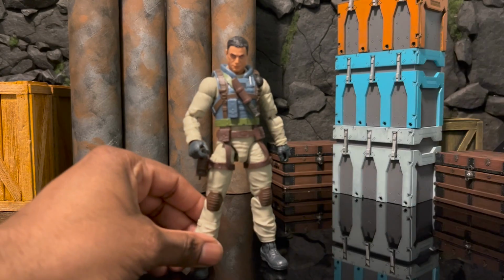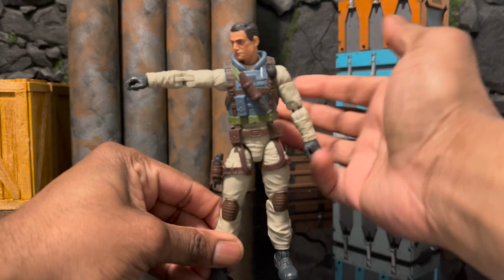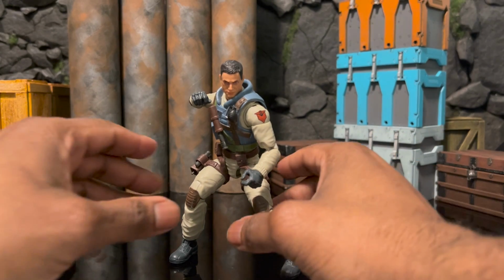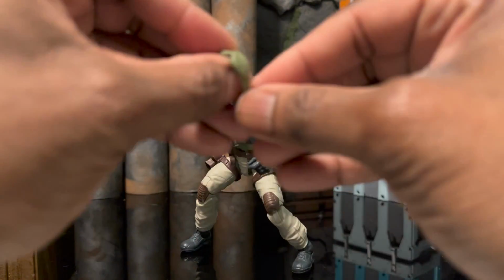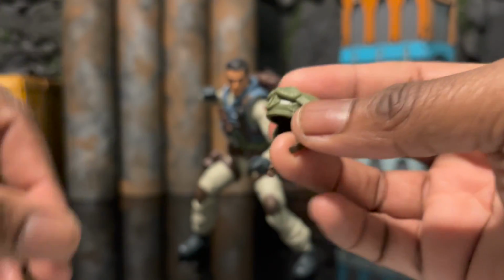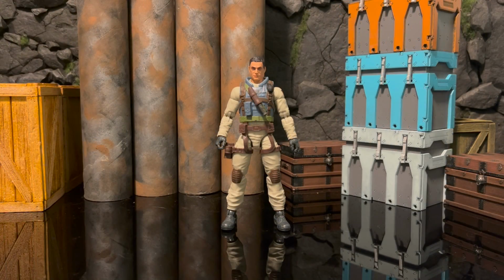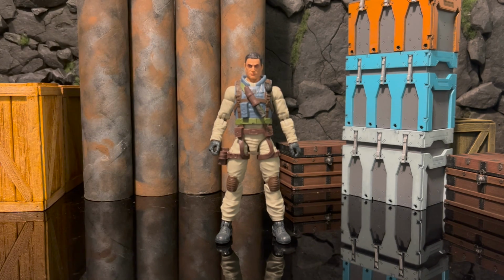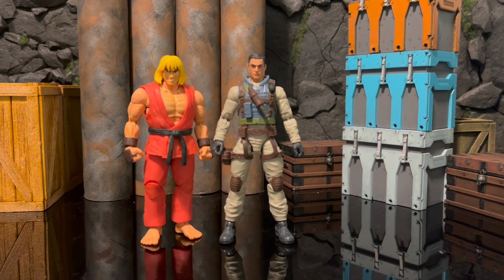G.I. Joe Classified Series Airborne